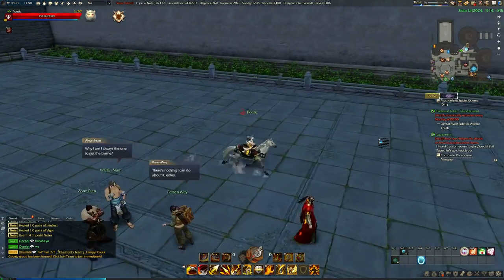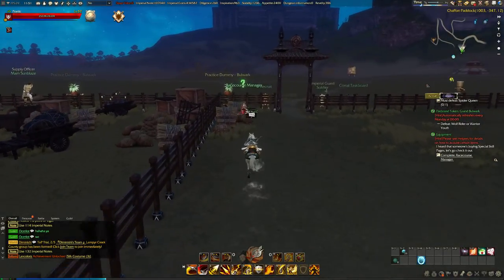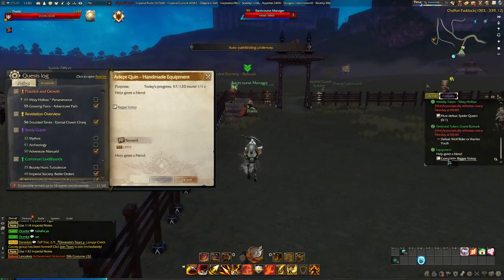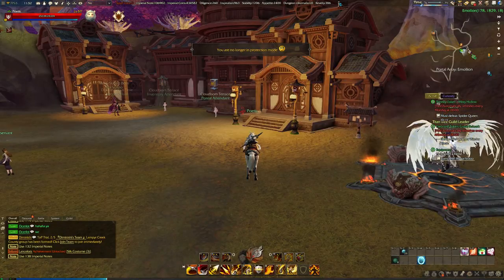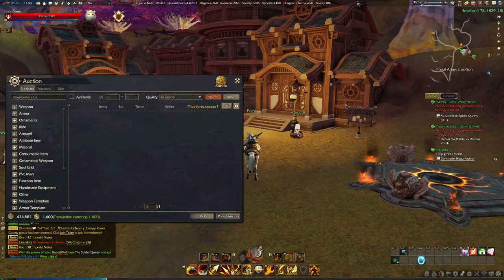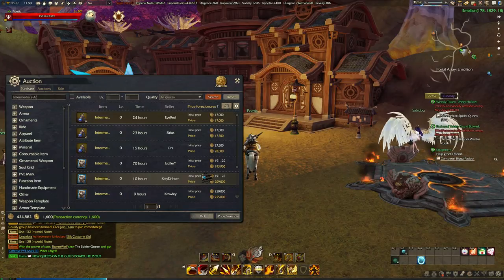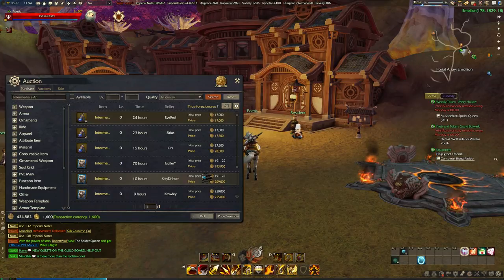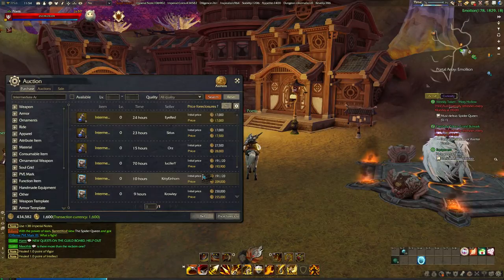Old Man Quinn Money Making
quick vid explaining old man quinn and how to make money from it!
***MORE INFO*** You only get a reward every 40 quest completions, so 3 rewards total!